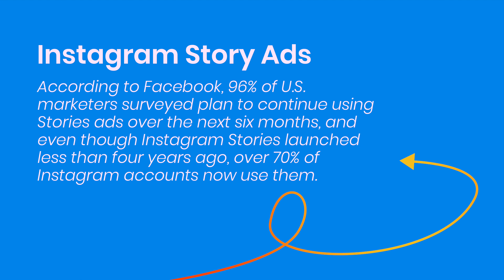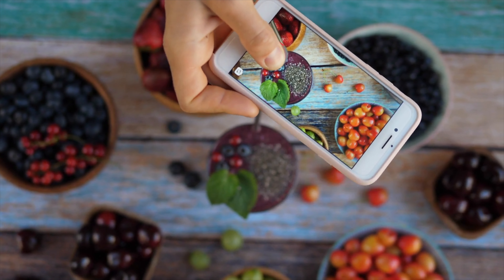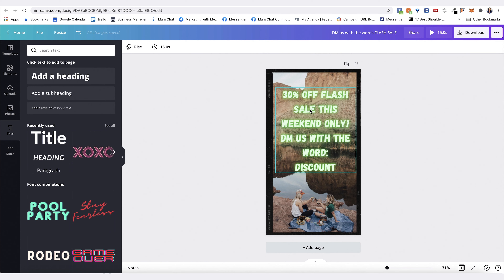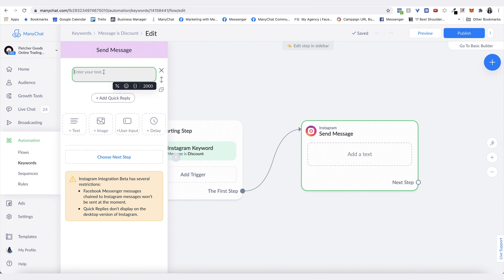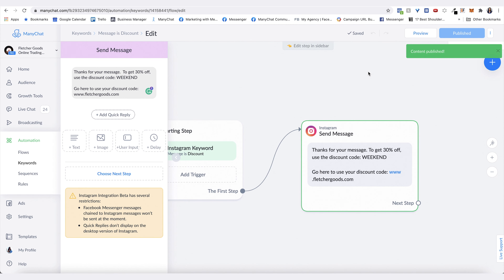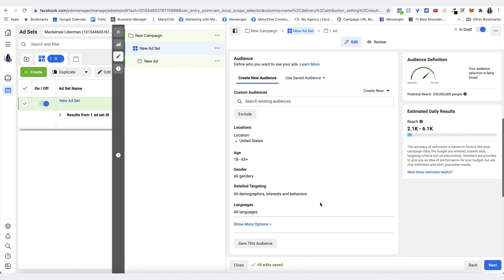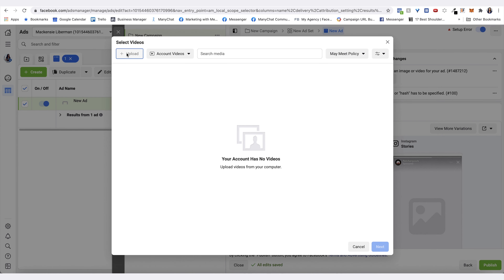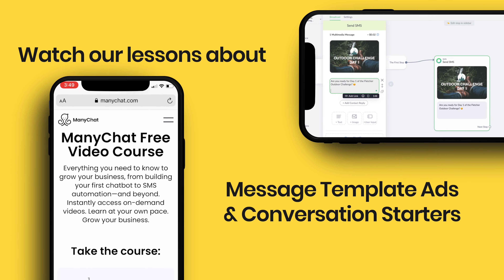Instagram Feature: Story Ads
Stand out and get ahead of your competition with Instagram Story ads. In this lesson,  Instagram Feature: Story Ads we’ll walk you through how Story ads work, how to set them up and use cases to make the most out of your Instagram marketing.